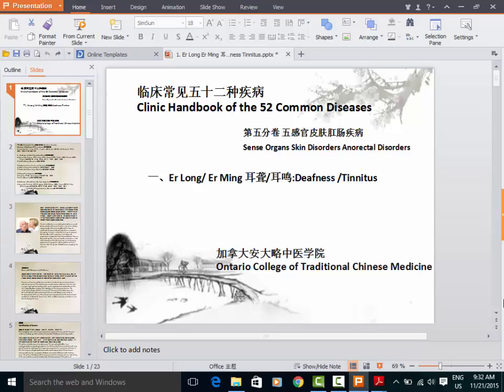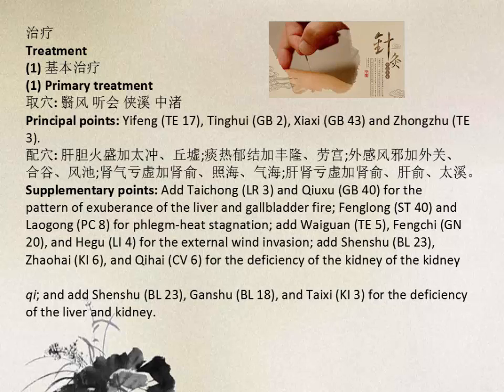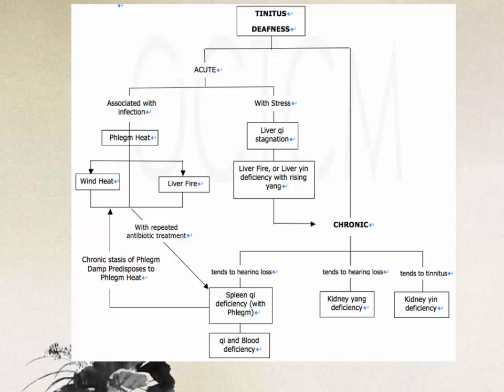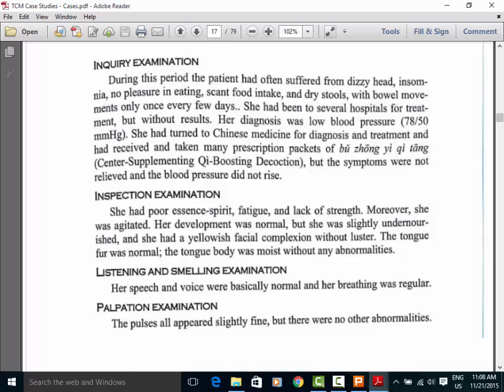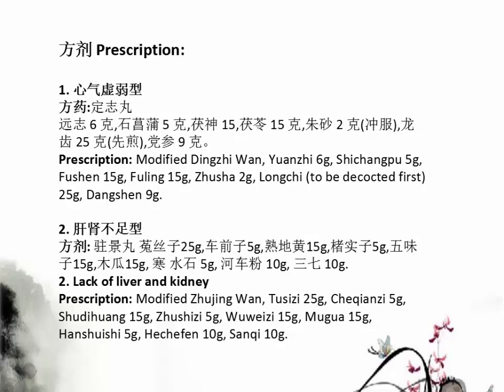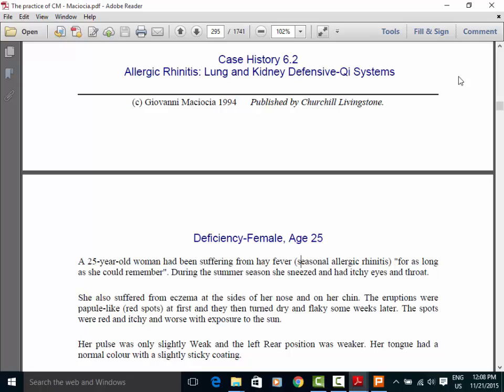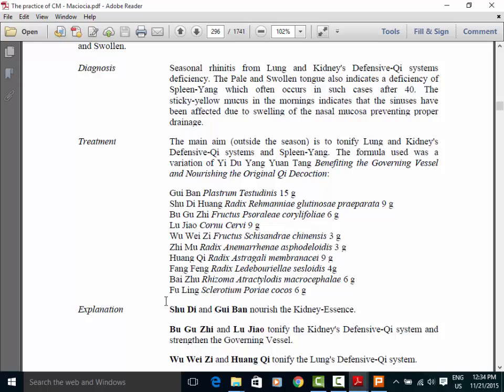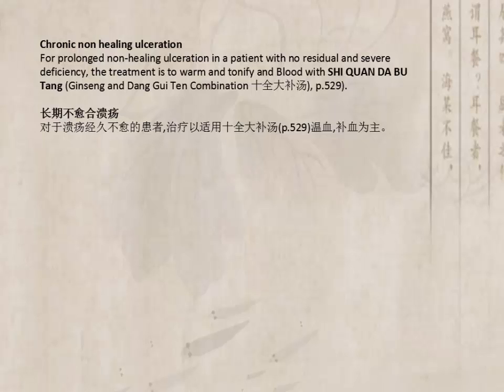OCTCM PLAR Workshop, Part 1